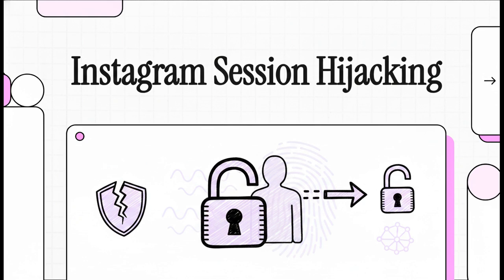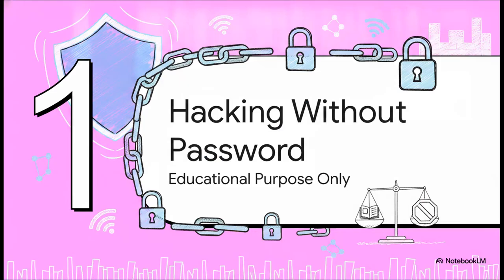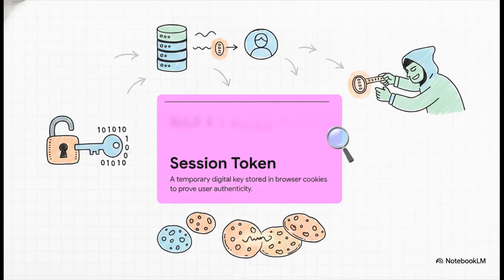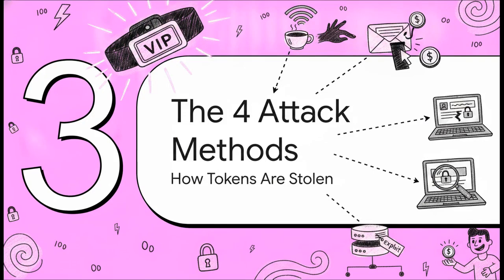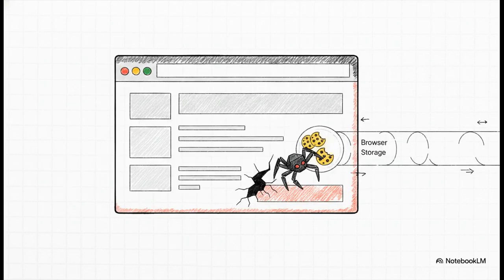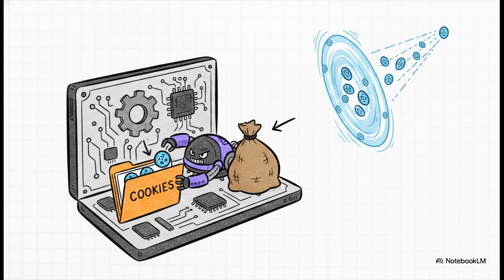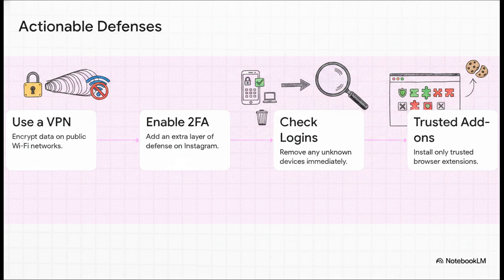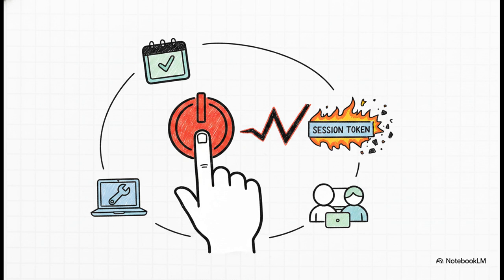instagram session hijacking and ways to protect yourself tutorial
This video discusses a cybersecurity threat known as **session hijacking**, where attackers can take control of someone's Instagram account without needing a password or OTP. The speaker, **Pavli Sharma**, explains how hackers can steal browser **cookies or session tokens** and use them to impersonate a legitimate user. These digital credentials can be compromised through insecure public Wi-Fi networks, malware, or malicious links.

To protect accounts, she recommends enabling **Two-Factor Authentication (2FA)**, logging out of unfamiliar devices, and regularly restarting sessions. The video also emphasizes the importance of learning these concepts at a professional level through a dedicated **Ethical Hacking Bootcamp**. Finally, viewers are encouraged to become more aware of digital security practices to better protect their online accounts and personal information.